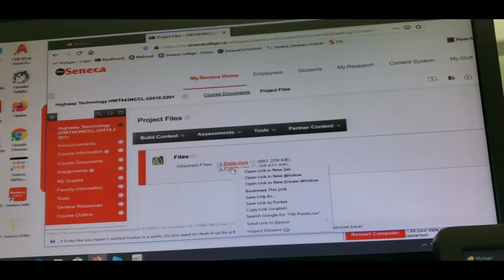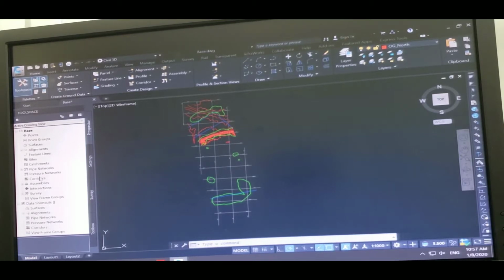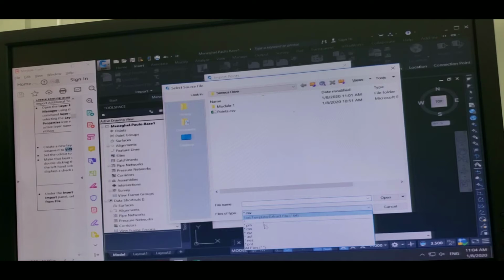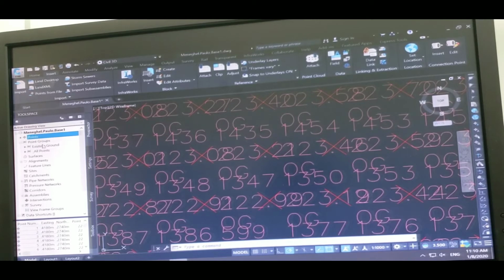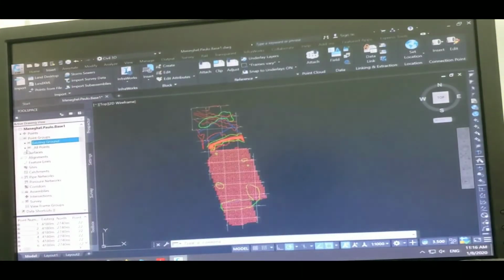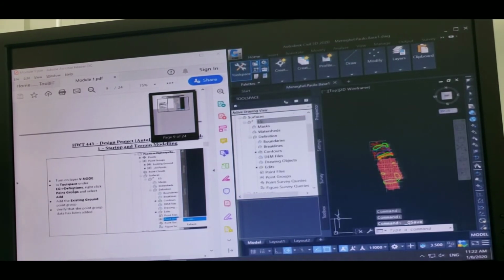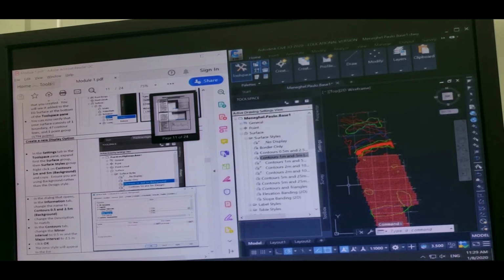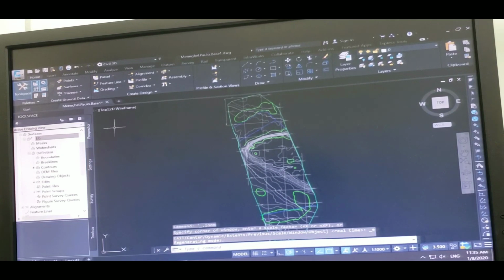AutoCAD Civil 3D 2020, Module 1, By PM